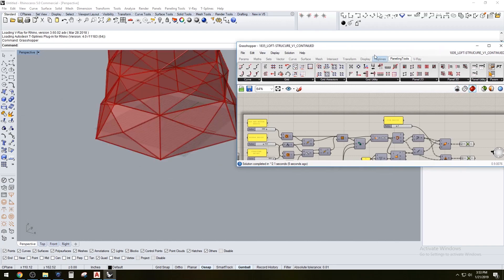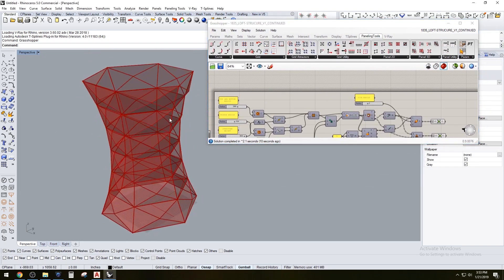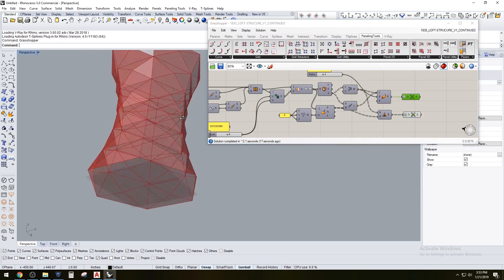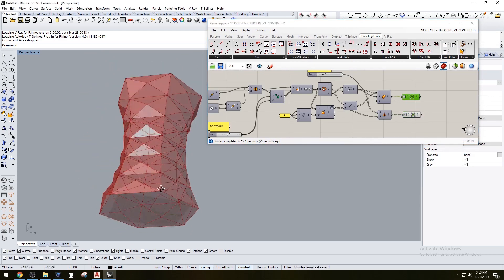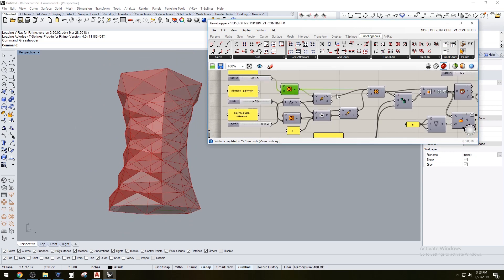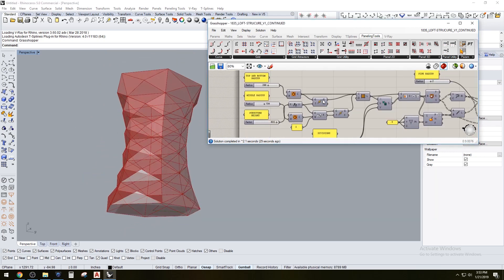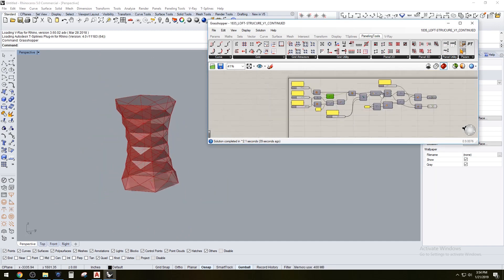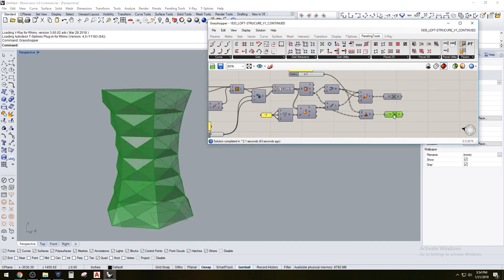Lofted structure Grasshopper Rhino parametric design time-lapse